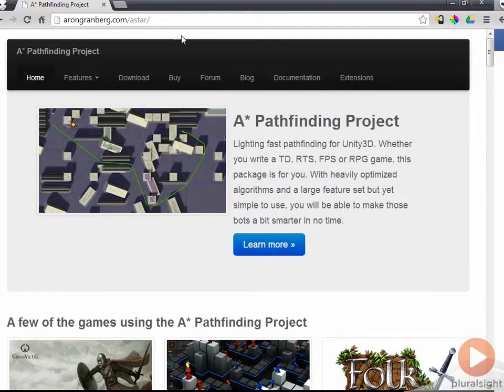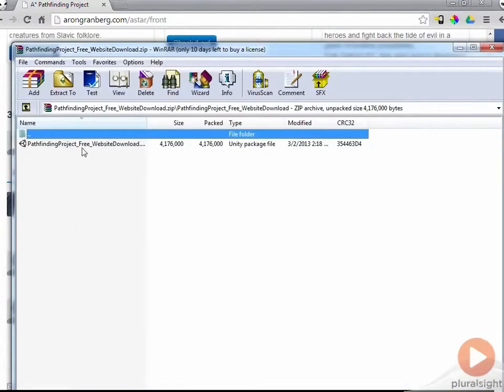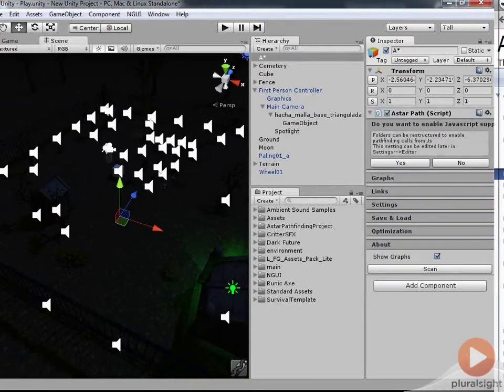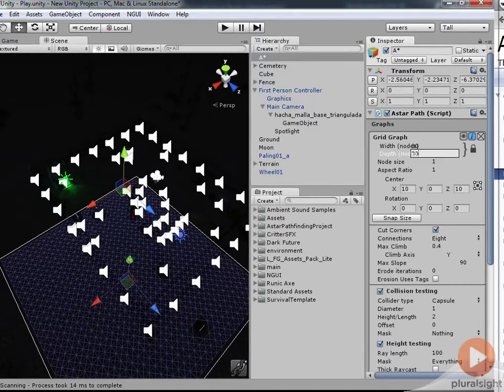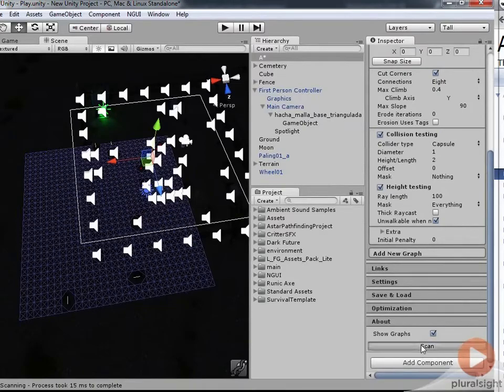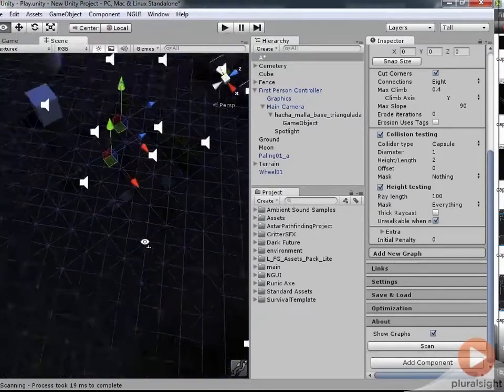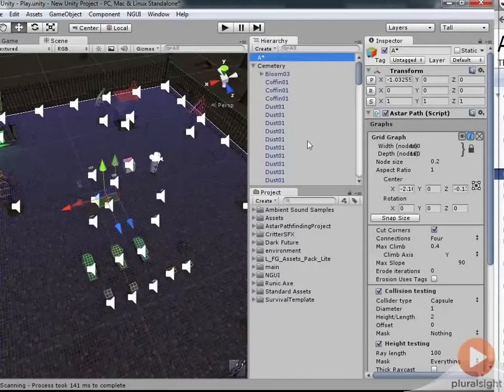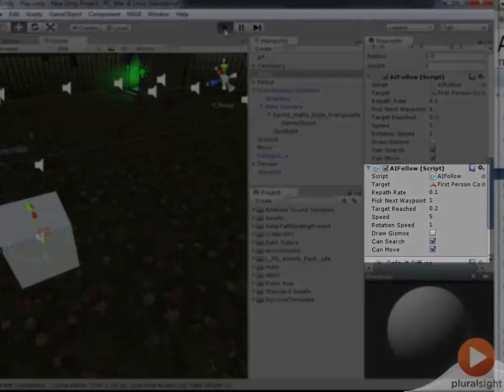كورس برمجة الألعاب المتكامل , اصنع لعبتك الان . 39